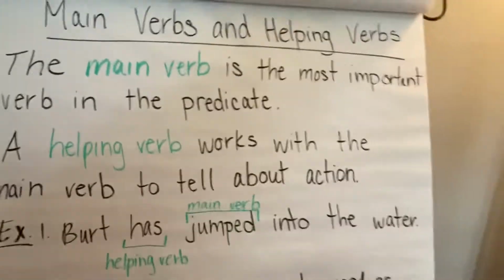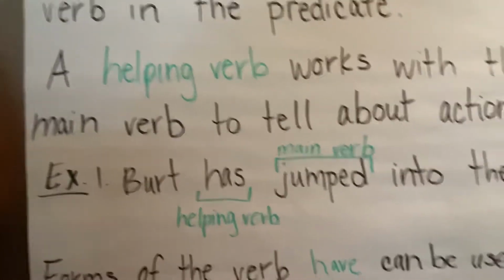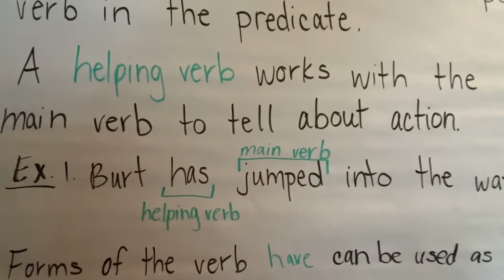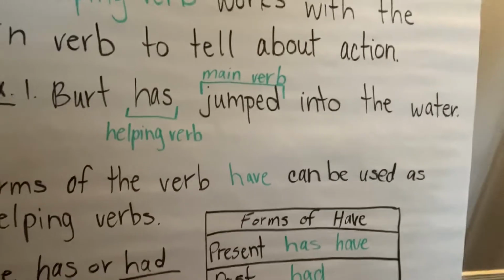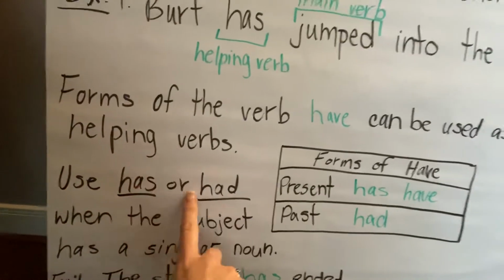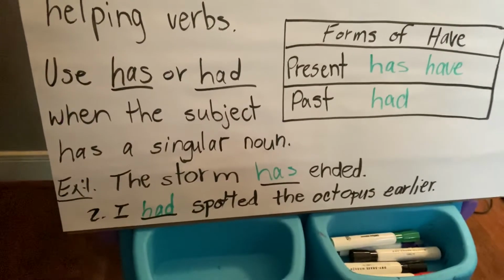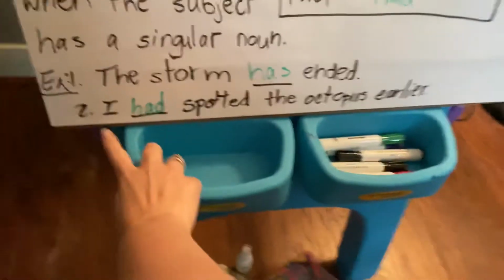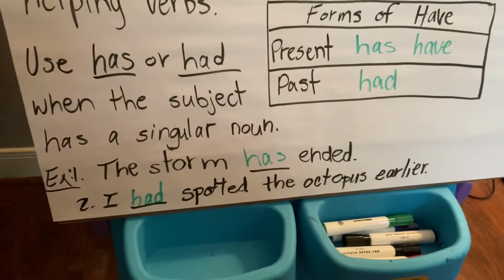3rd grade Language